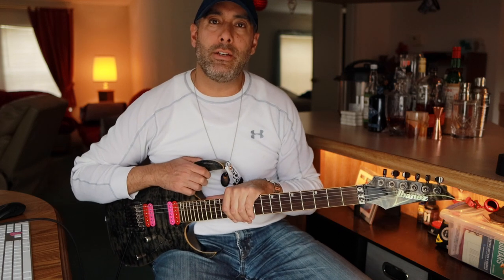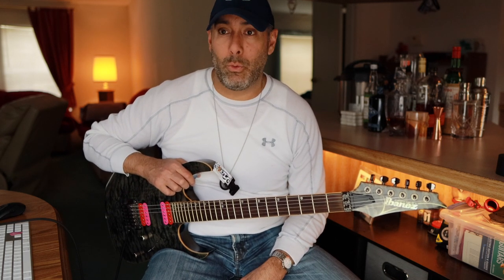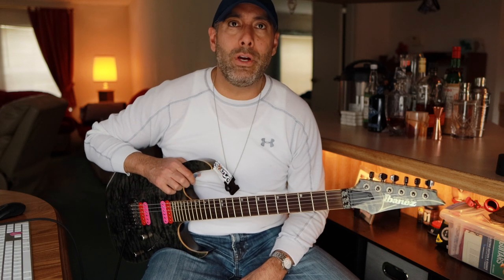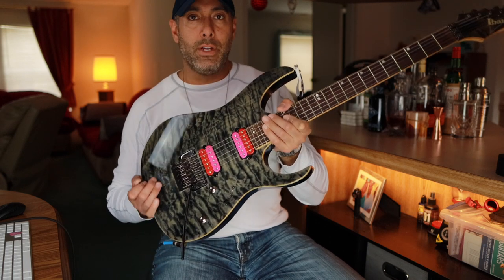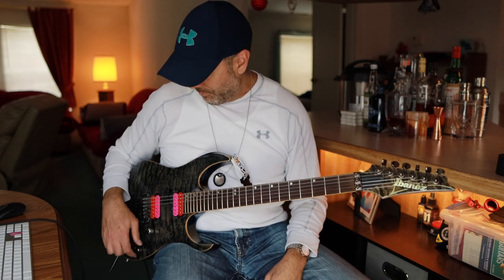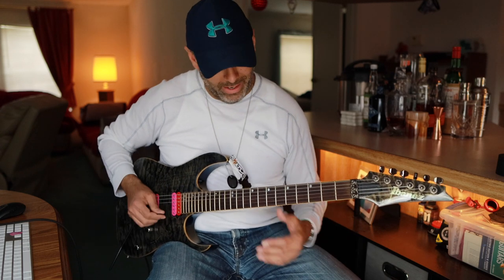Bare Knuckle Silo Pickups Review and Demo | Rabea Massaad signature pickups - killin' it!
Full demo and review of the Bare Knuckle Silo Pickups! These sound amazing! These are definitely a competition disrupter to say the least. Ambient guitar to metal mayhem - these have you covered!

These Rabea developed Silo pickups are extremely articulate sounding without being muddy or brittle. My first impressions had me doing a double take when I first tried them. These sound so good, I may put them in other guitars as well.

Signal Chain: Ibanez RG920QMZ (pickups: Bare Knuckle Silo bridge and neck) - Focusrite Scarlett 2i4 - Logic Pro X - Neural DSP - Yamaha HS7s
Strings: Ernie Ball Cobalt Slinky 9-42
Picks: Dunlop Jazz III XL (stiffo)

Bare Knuckle has done it again with this, their Rabea Massaad inspired and developed SILO pickups. Everyone does an over-the-top high output pickup. These are not TOO heavy or mild, but just right. Silo pickups are indeed a game changer for the discerning musician looking for next level tone from their guitar. If you love Rabea's tone, why not try out his pickup of choice. Silo pickups towering over the competition.